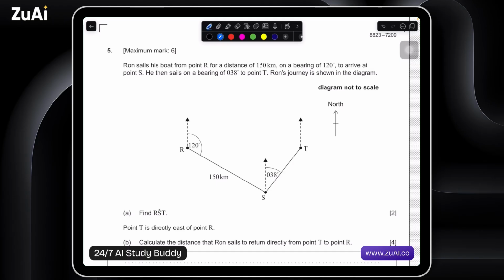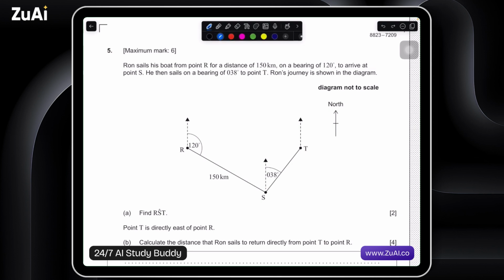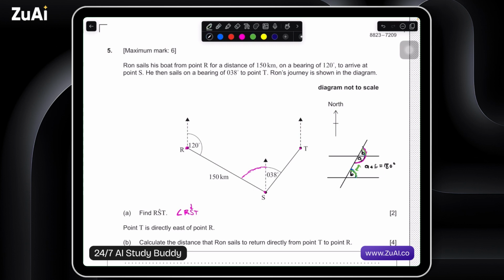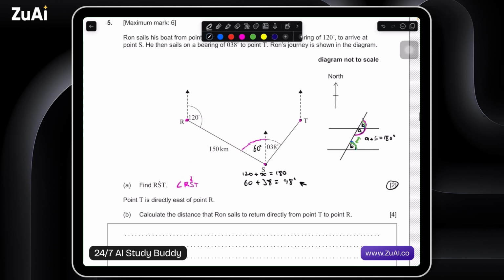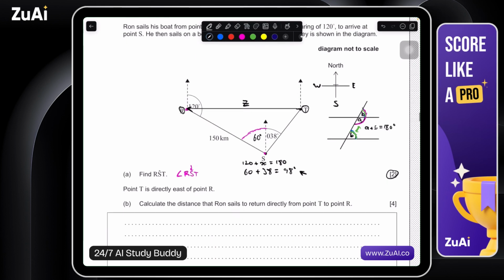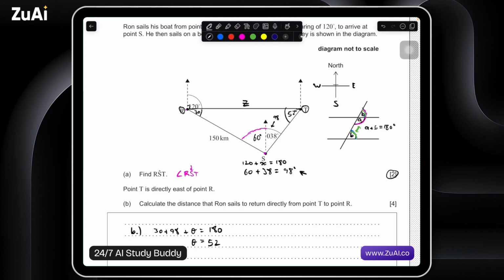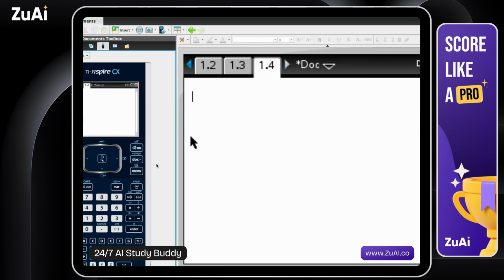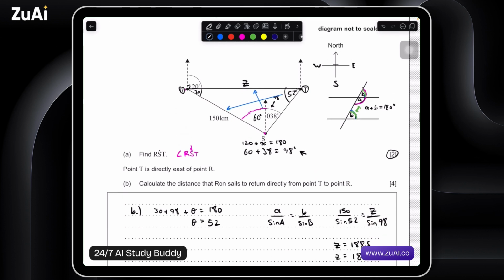Q5 Bearings: Finding unknown angles (SL3.2) November 2023 - Paper 1 - TZ1 - IB Math AI SL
Welcome to ZuAI - Ace Your IB Exams! In this video, we'll tackle an IB Math problem involving bearings and distances. Follow along as we solve this step-by-step and help you master this essential topic for your IB board exams.

Question Breakdown:
Ron sails his boat from point R for a distance of 150 km, on a bearing of 120°, to arrive at point S. He then sails on a bearing of 038° to point T.
(a) We'll find the angle ∠RST.
(b) We'll calculate the distance Ron sails to return directly from point T to point R.

Solution:

Finding ∠RST:
Given bearings and distances, we'll use trigonometric methods to find the internal angle at point S.
Calculating Distance from T to R:
With point T directly east of R, we'll apply Pythagoras' theorem to find the distance Ron needs to sail back.